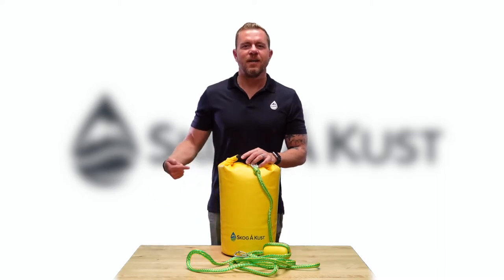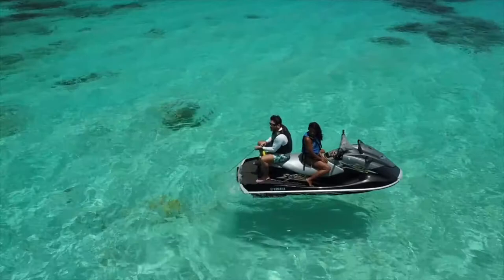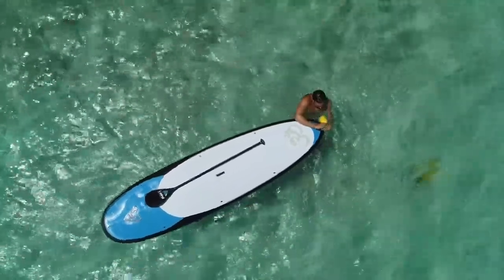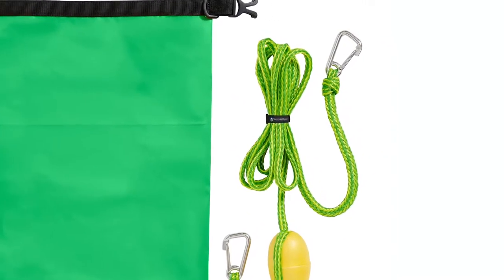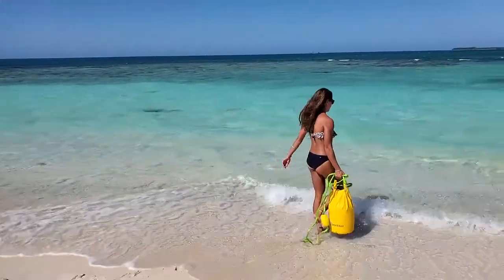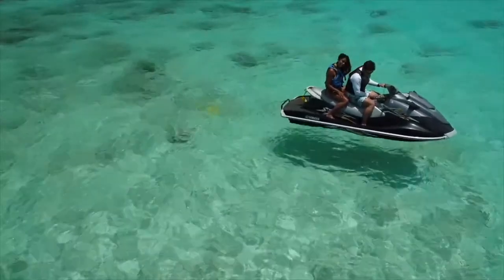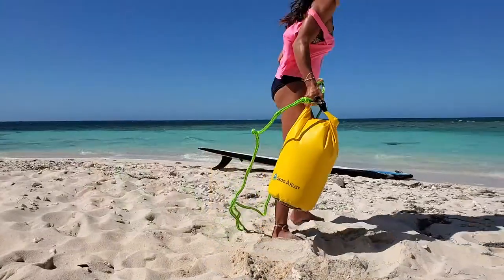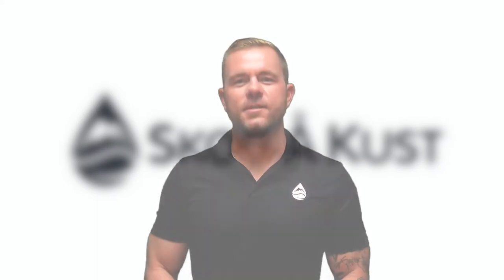Skog Å Kust SandSåk 2-in-1 PWC Anchor & Dry Bag